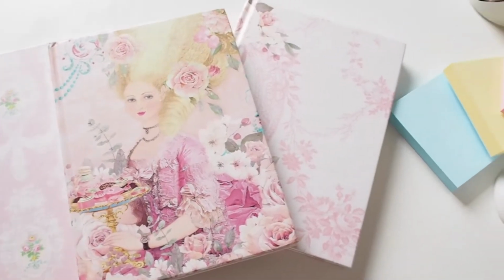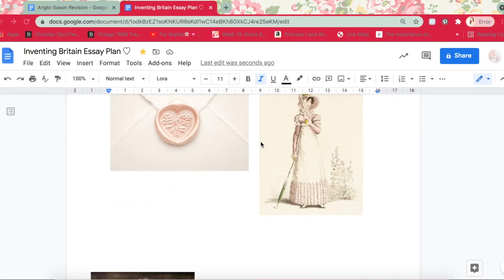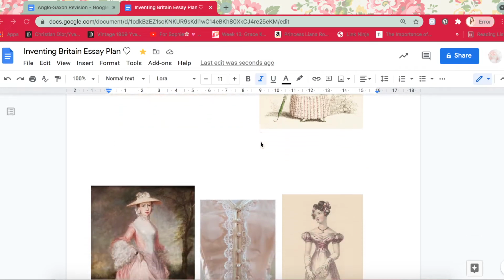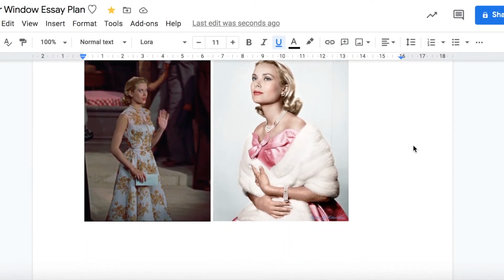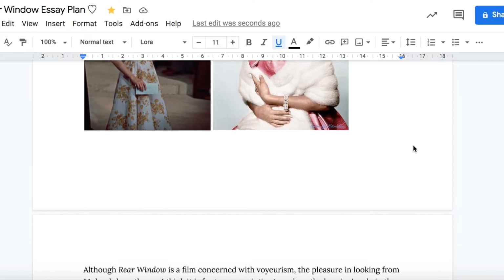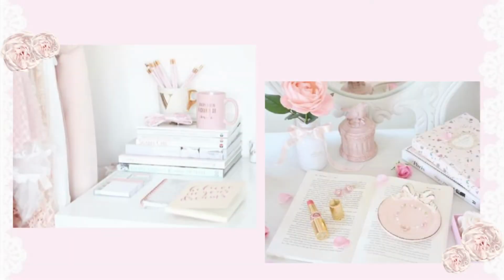Day In My Life As An English Literature Student ~ Easter Edition ♡ Baking, Studying, DIYS & More ♡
Hoppy Easter my darlings!

I hope you are all well and I'm so glad to share with you a video which I have had quite a few requests for ~ A Day In My Life as an English Literature student where I discuss my daily studying routine whilst combining my favourite Easter activities, including baking, cute DIYS, studying and decorating for spring. I truly hope you enjoy this angels and have the hoppiest Easter.

I'm sending so much fairytale magic to you all!

xo Sophie Bethany Rose